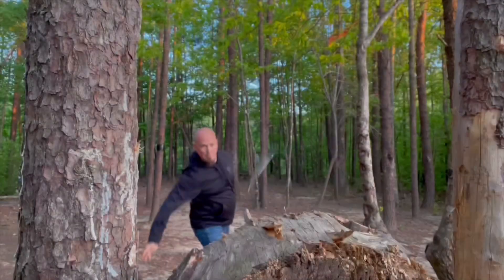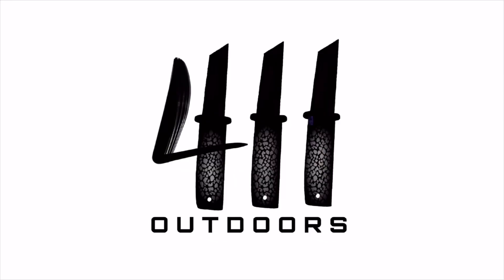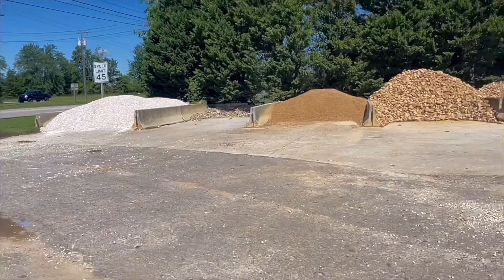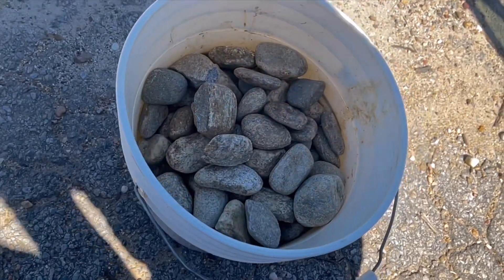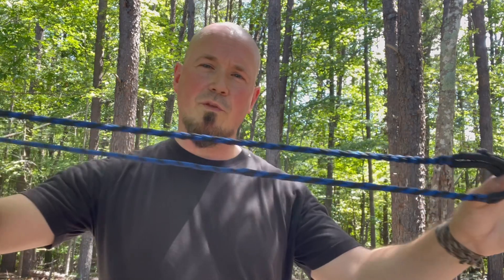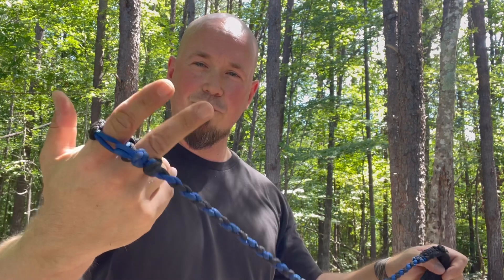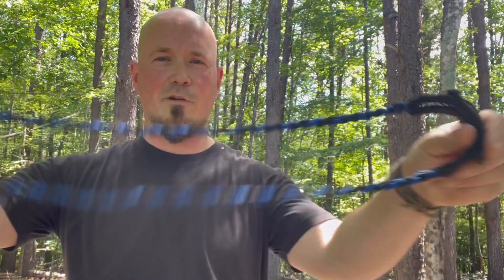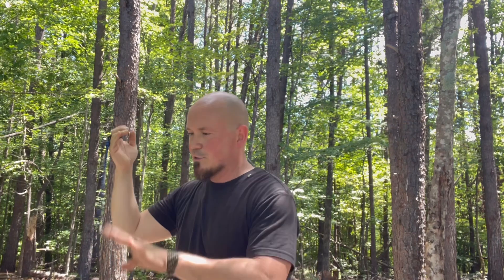Improving My Shepherd Slinging with THIS Technique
I have been trying desperately to improve my slinging. In this video I am taking a new approach to see how well I do.